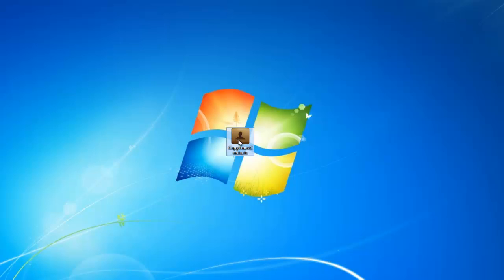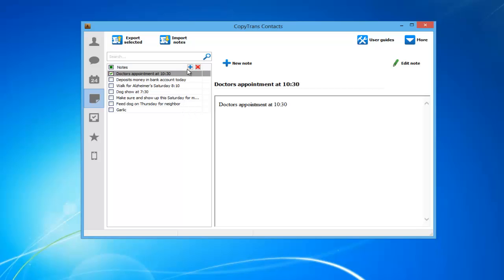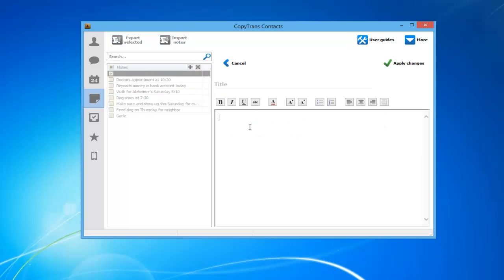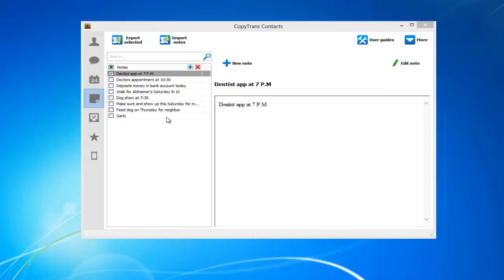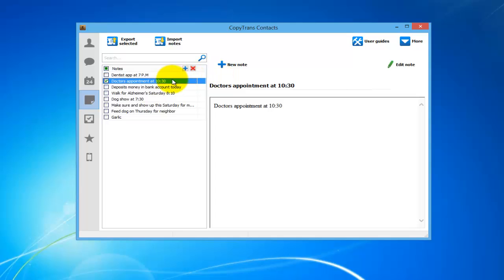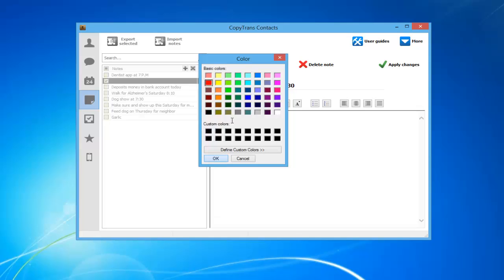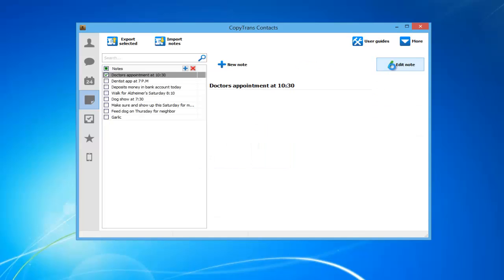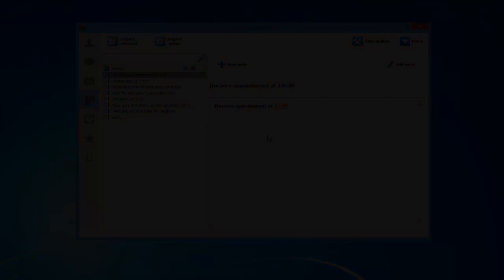How to add and edit iPhone notes from PC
add or edit iPhone notes directly from your PC using CopyTrans Contacts. The tool is also compatible with iPad and iPod Touch.